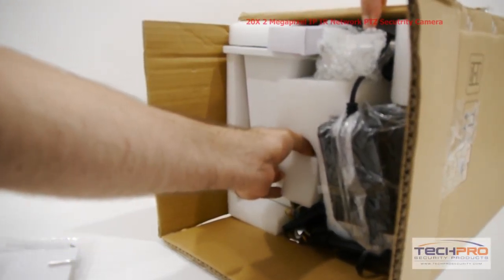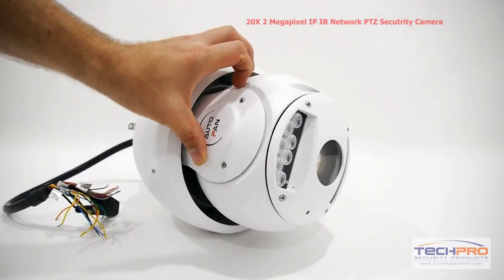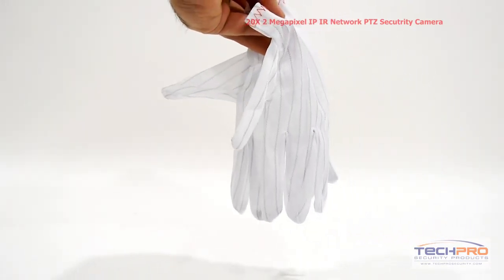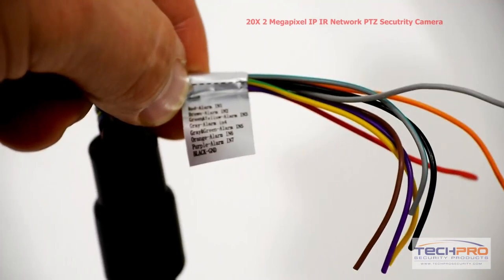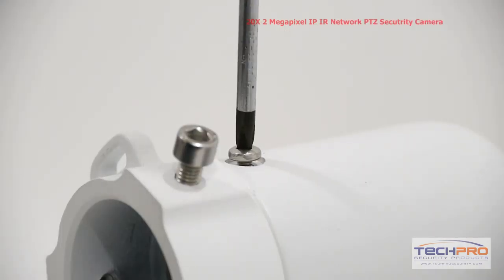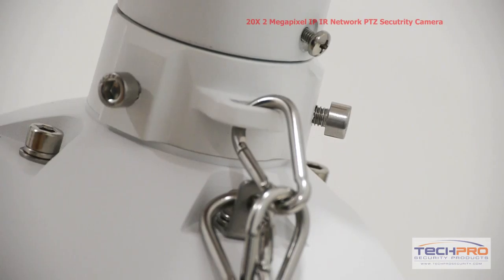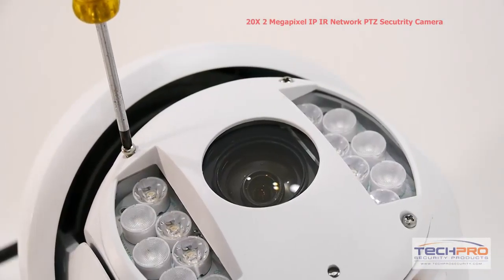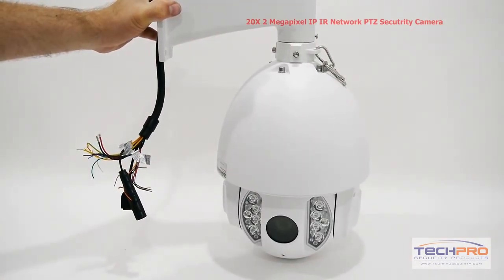Unboxing - 20X 2 Megapixel IP Network PTZ Secutrity Camera